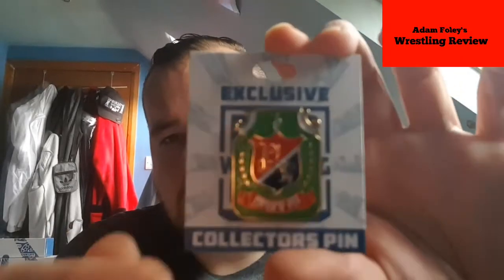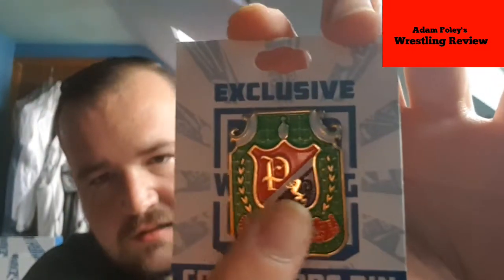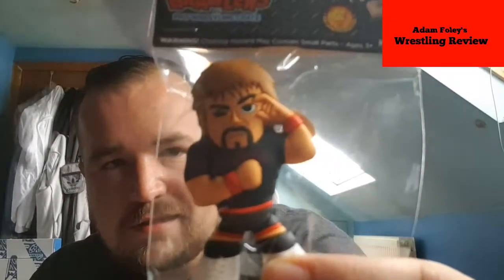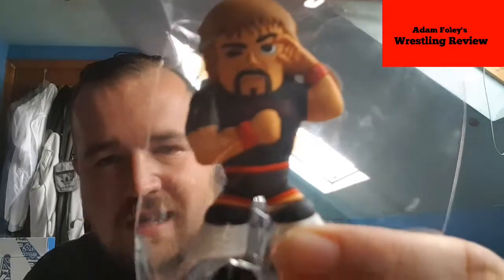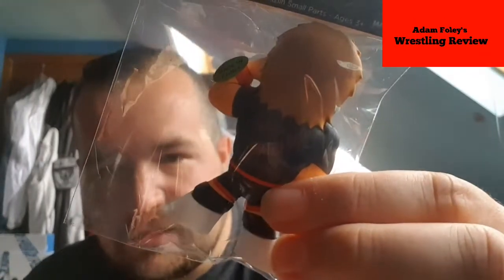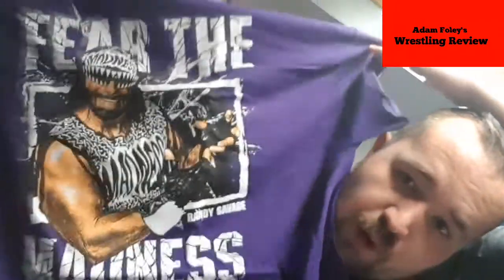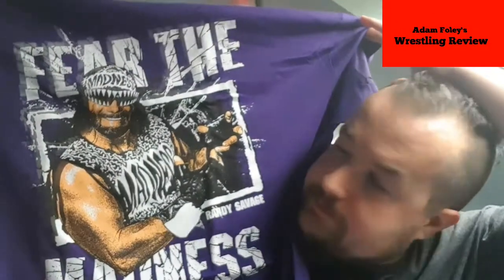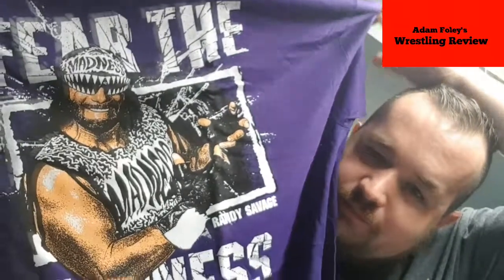July pro wrestling crate unboxing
Go to
to sign up for a box of goodness.